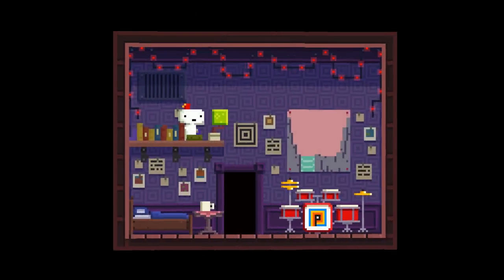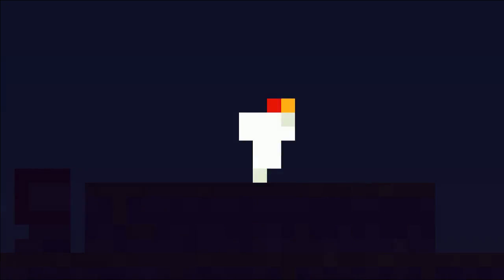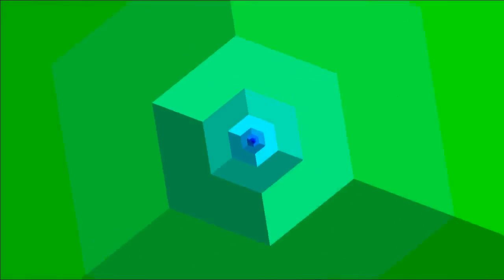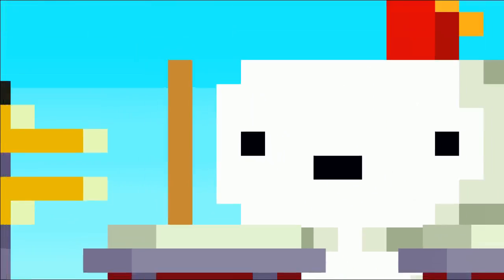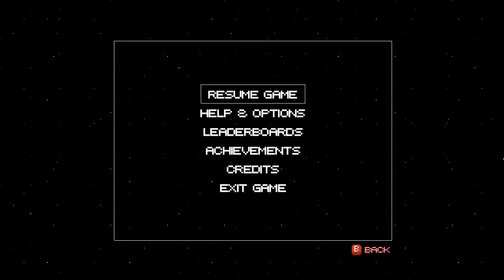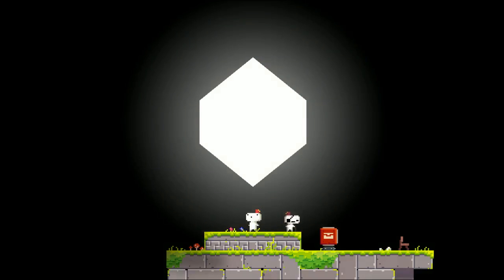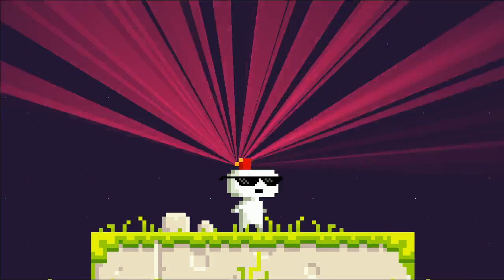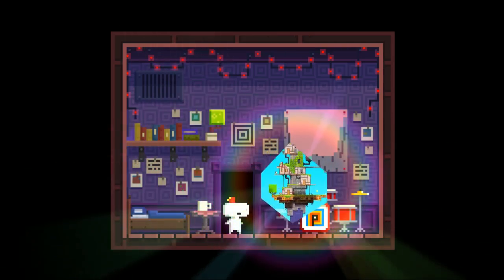Let's Play Fez 8 - Cool sunglasses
We continue our ending. And find out what these sunglasses do.

Recorded with Xsplit.